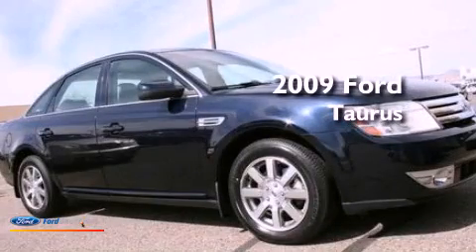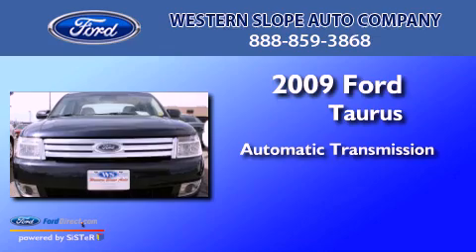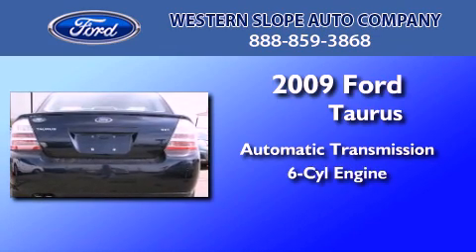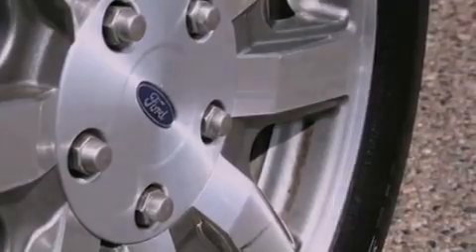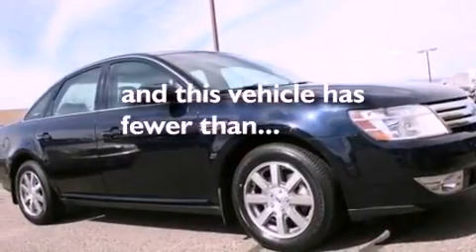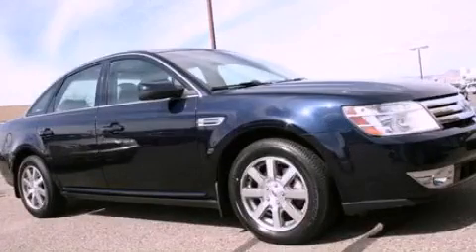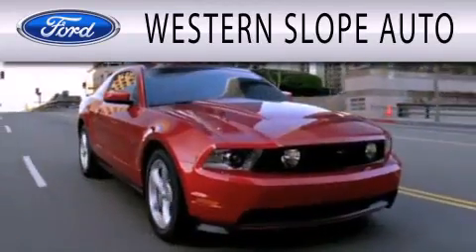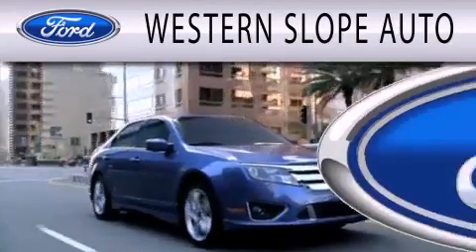2009 FORD TAURUS Grand Junction CO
Year : 2009
 Make : FORD
 Model : TAURUS
 Engine : 3.5L V6 24V MPFI DOHC
 Trans . : 6-SPEED AUTOMATIC

 Miles : 47,901

 Stock : 63036A

 2264 Hwy 6 and 50